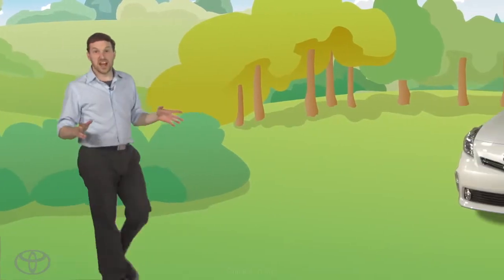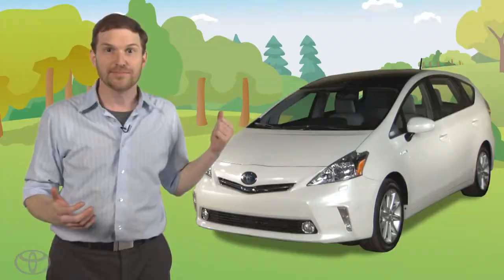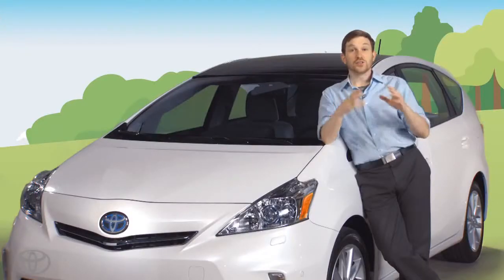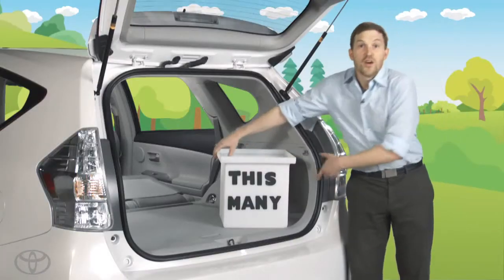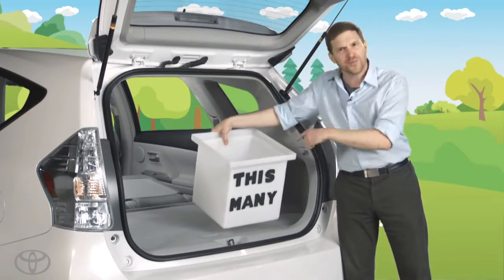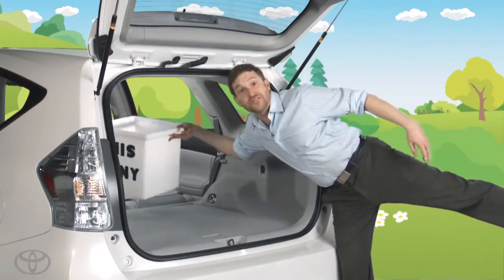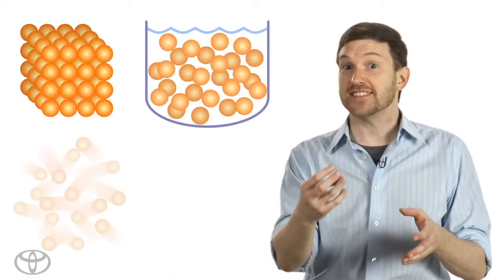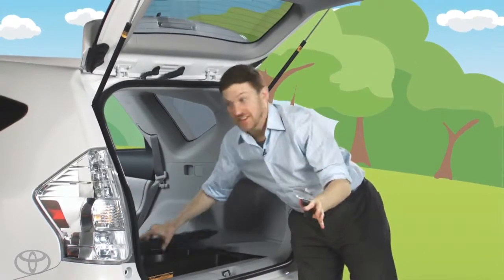Science On The Go Mass Matters Toyota Prius v1